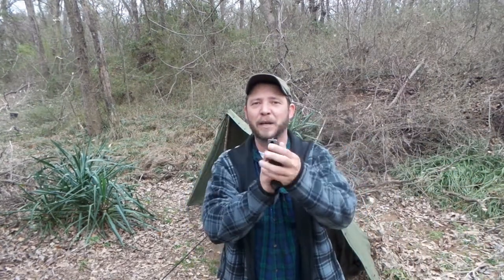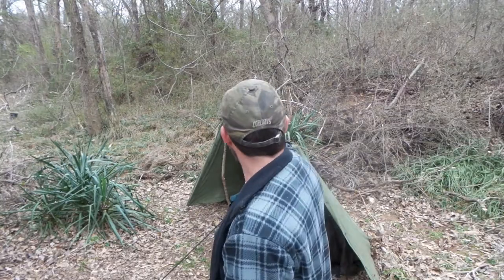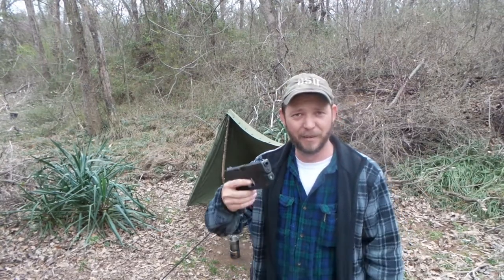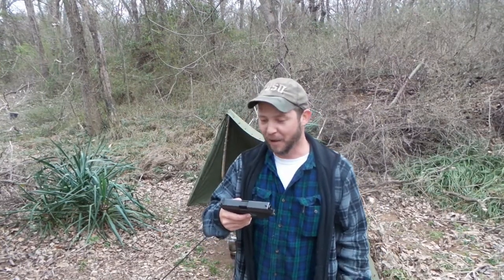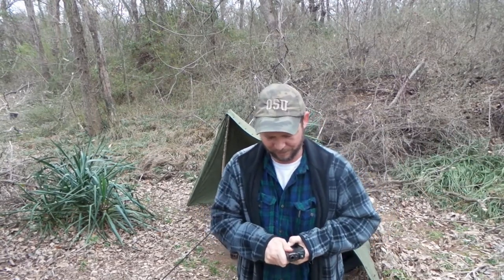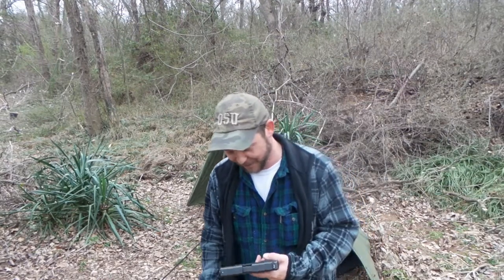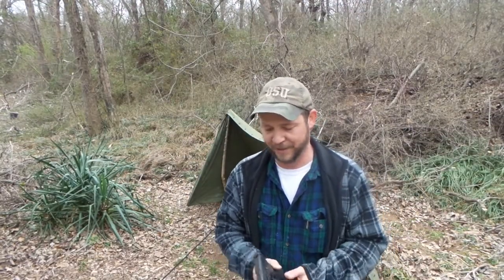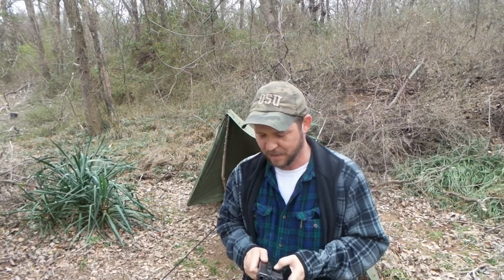GLOCK 19 CLEANING GONE WRONG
This is how Kevin prefers to clean his Glock 19. After a few screw ups he finally is able to display his ideal way for performing the ultimate cleaning process for his Glock 19. Please do not use our videos as a guide to gun cleaning nor attempt anything we do in our videos.